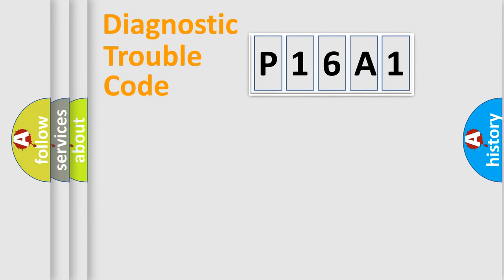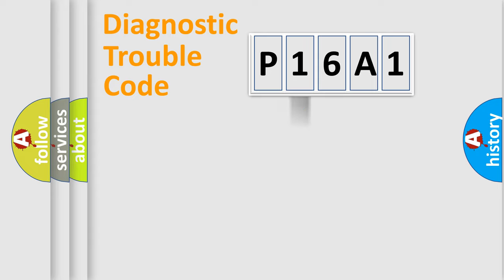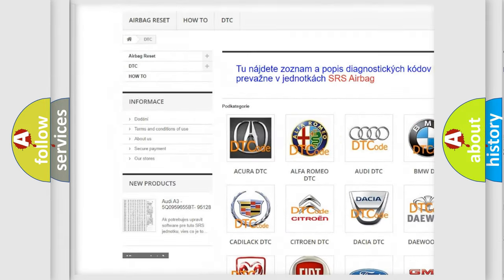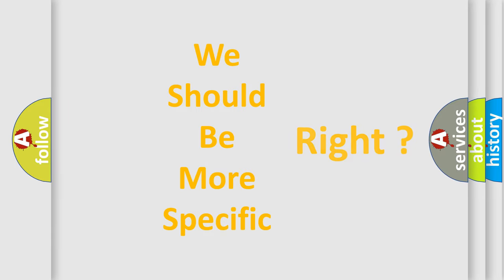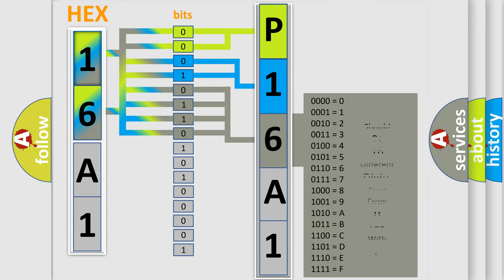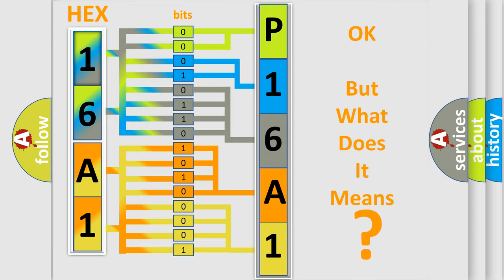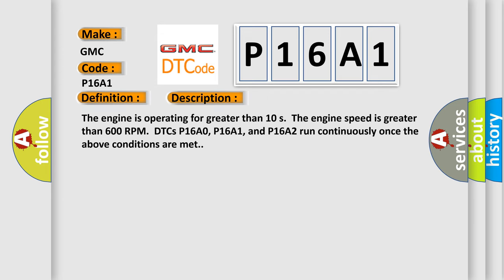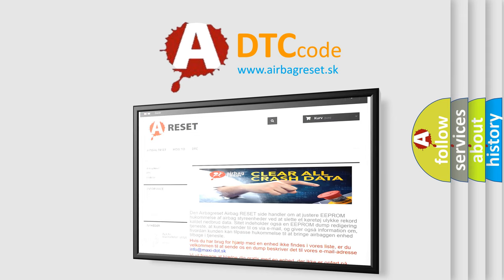DTC GMC P16A1 Short Explanation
Contents:
0:21 Basic DTC analysis according to OBD2 protocol standard.
1:48 Insight into programming
2:58 A diagnostically understandable description of the Diagnostic Trouble Code
3:05 Basic error definition

Make:
GMC
Code:
P16A1
Definition:
Sensor Communication Circuit High Voltage
Description:
The engine is operating for greater than 10 s.The engine speed is greater than 600 RPM.DTCs P16A0, P16A1, and P16A2 run continuously once the above conditions are met.
Cause:
The ECM detects the position sensor signal voltage is greater than 3 V for greater than 5 s.